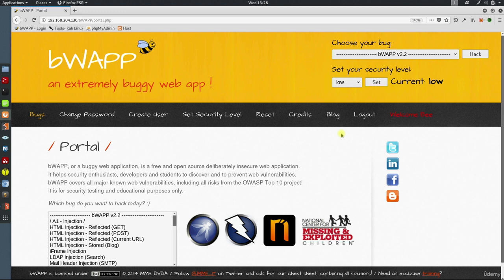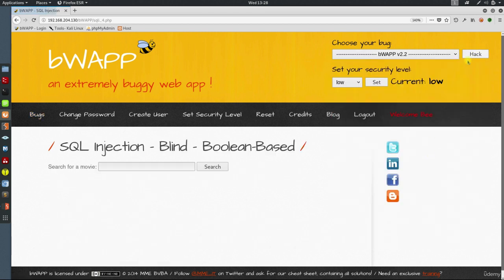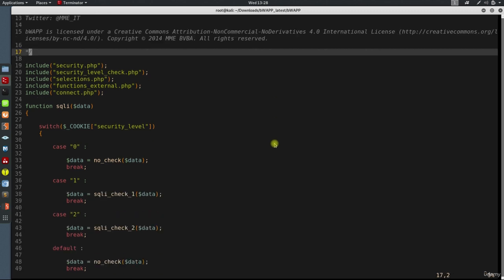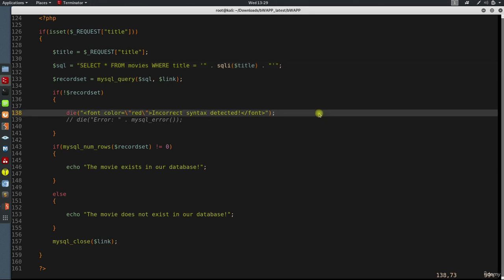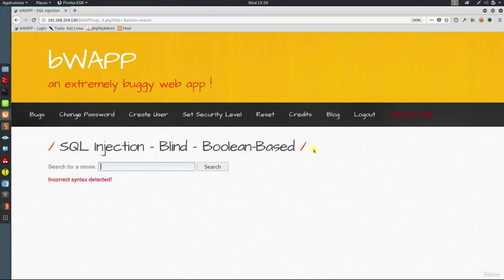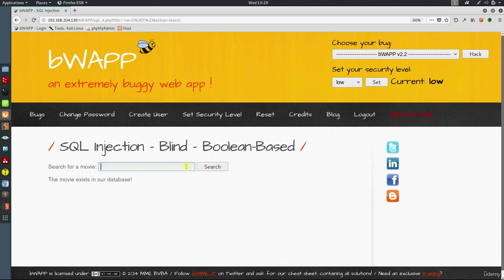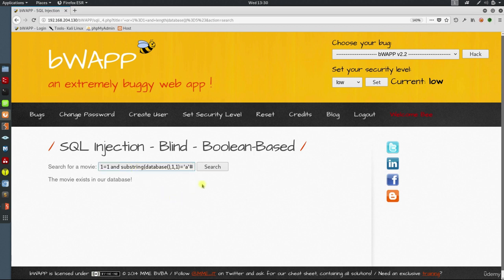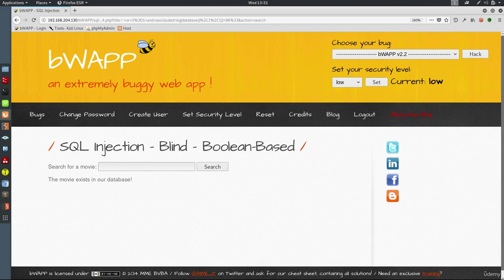9 Слепая инъекция SQL на основе логических значений